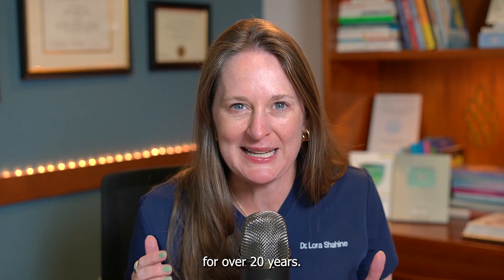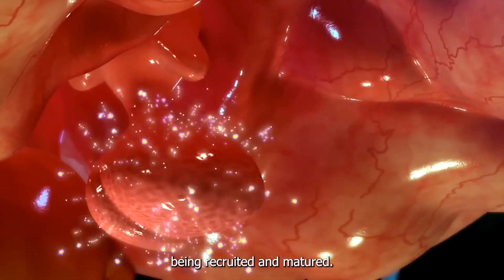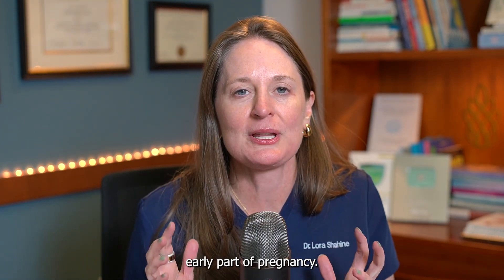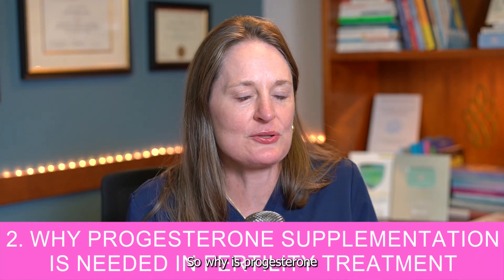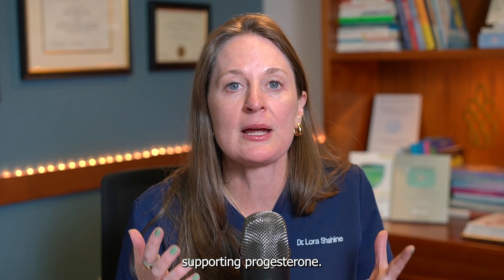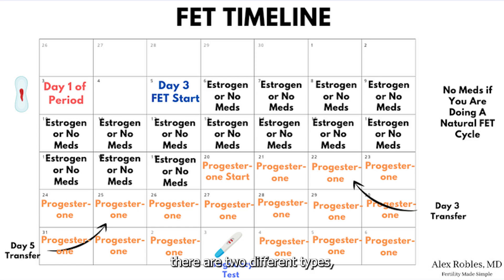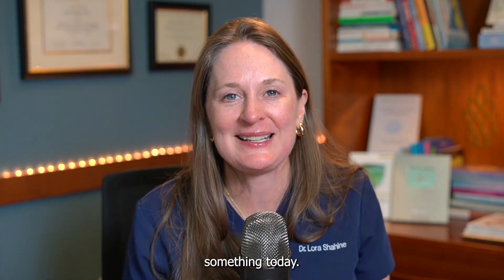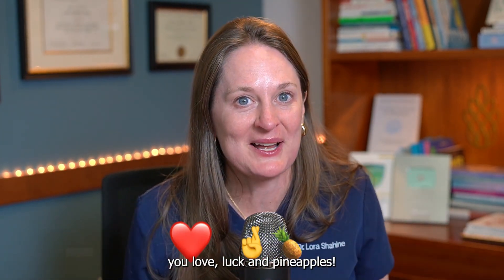Why IM Progesterone is Preferred in Frozen Embryo Transfers: A Look at the Science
Struggling to understand why your doctor recommends intramuscular progesterone shots for frozen embryo transfer cycles? You’re not alone and knowing the science behind it could be the key to increasing your chances of a successful pregnancy. In this video, I explain why IM progesterone is often preferred over other forms, especially in programmed FET cycles, and what the latest research says about its impact on live birth and miscarriage rates.

As a double-board-certified OBGYN and reproductive endocrinologist with over 20 years of experience, I’ve seen firsthand how the right type of progesterone support can make a major difference. Whether you're preparing for your first frozen embryo transfer or looking for clarity on your treatment plan, this video will help you feel informed and empowered for your next steps.

In this video, you’ll learn:
• Why progesterone is essential for implantation and early pregnancy
• The differences between programmed and natural FET protocols
• All available progesterone options and why some work better than others
• Key findings from a landmark 2021 randomized controlled trial
• How IM progesterone improves success rates in FET cycles
• What to ask your doctor when choosing a progesterone protocol

If you’re navigating IVF or supporting someone who is, this video can be a valuable tool. Share it with anyone going through fertility treatment it could help them make a more confident and informed decision.